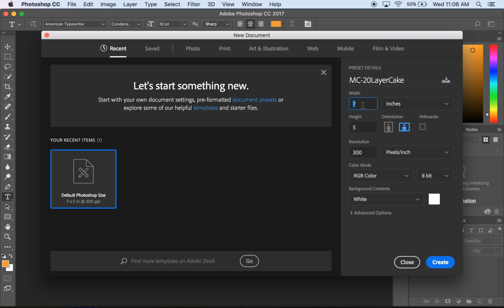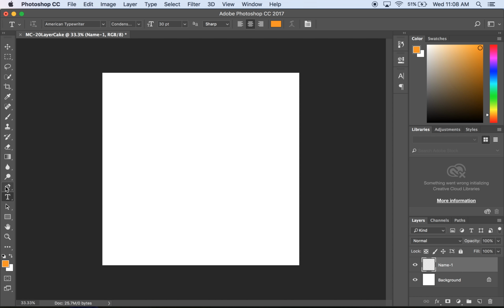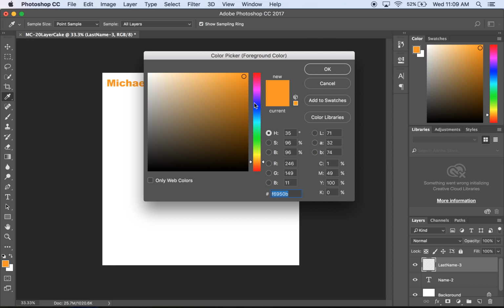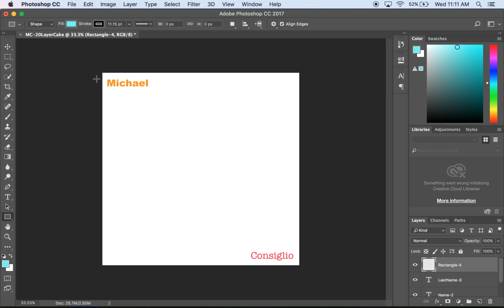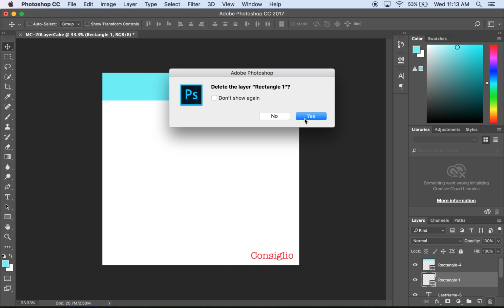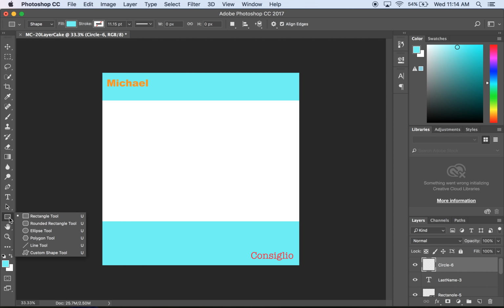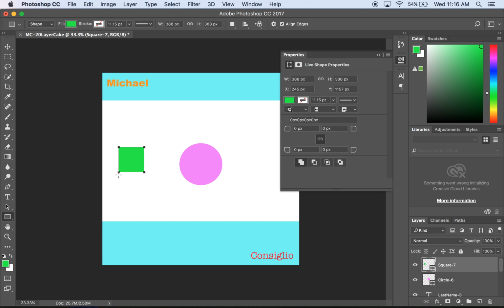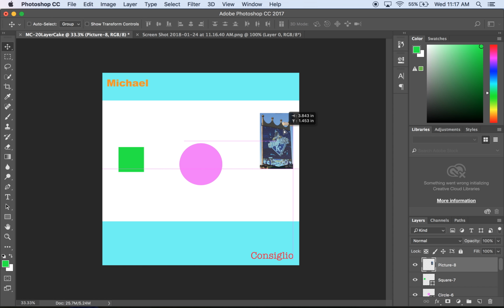Tech2 - 20LayerCake#1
First PS Assignment